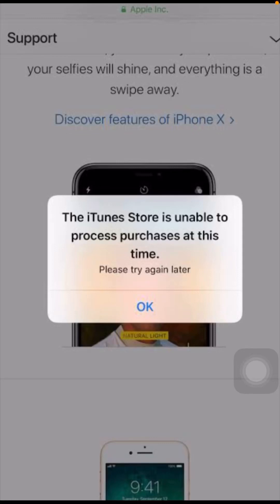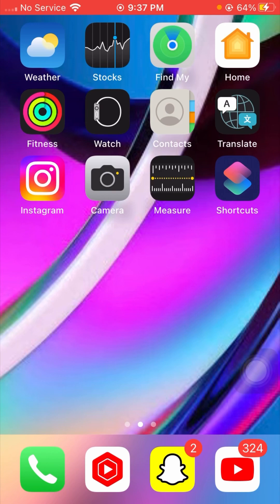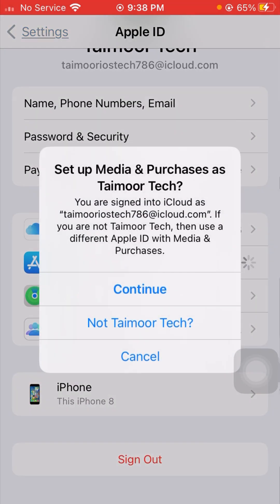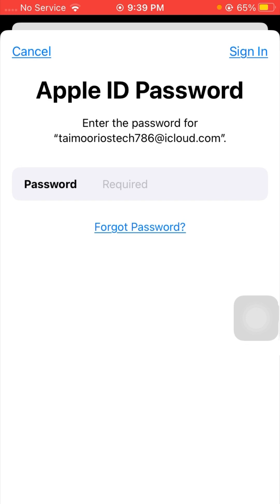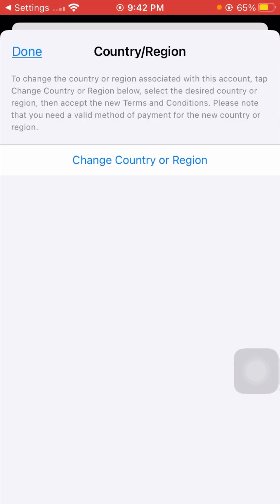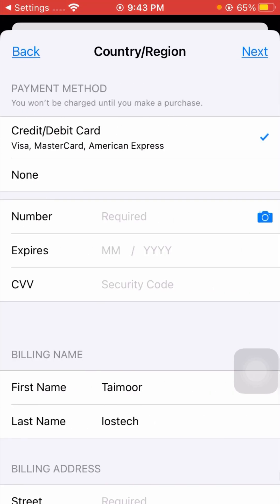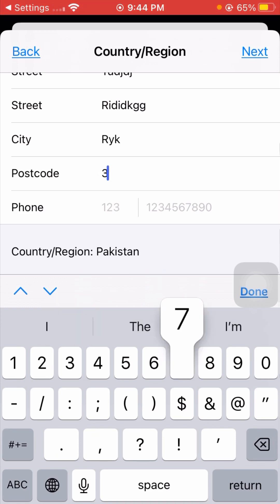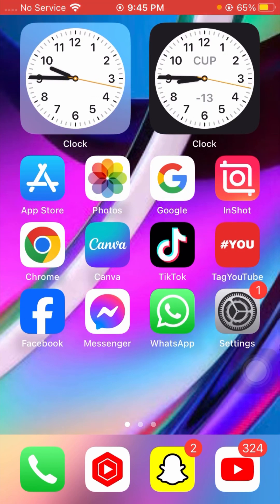How To Fix The ITunes Is Unable To Process Gift Certificates At This Time On IPhone 2024 || On IPad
how To Fix The itunes store unable To process purchases at this time error 2022,
Fix All ioS App Store Error,
fix All mac Os Appstore Errors,
the itunes store is Unable To Process purchases at this time fix on Apple Watch iPhone & Mac,
How To solve the itunes Store Unable To Process Purchases Error On Apole Watch Mac & iPhone 2022,
the itunes Store is Unable to Purchases Please Try Again Later Fix On 2022
How to fix the iTunes store is unable to process purchases at this time on iPhone iPad,
itunes store is unable to process purchases at this time,
how to fix itunes store is unable to process, purchases at this time on iphone 6 6s pus 7 7s xs max,
the itunes store is unable to process purchases at this time on ipad,
fix itunes is unable to process purchases at this time on iphone 11 11pro max,
the itunes store is unable to process purchases at this time on iphone 12 12pro max,